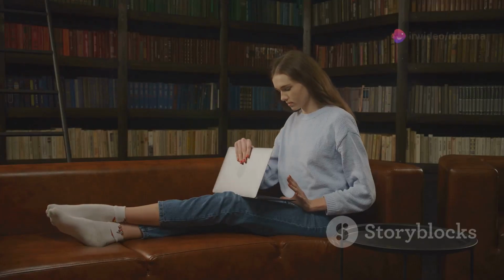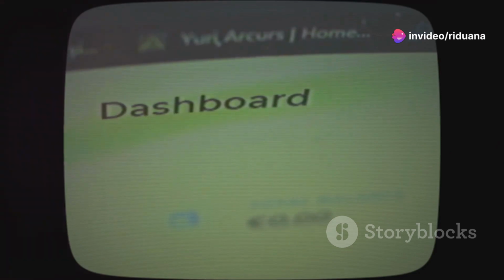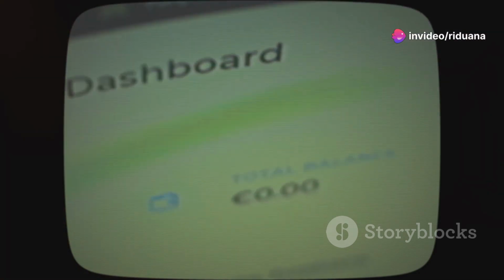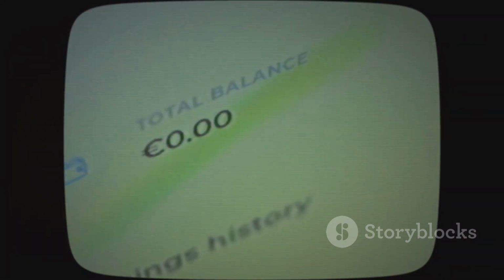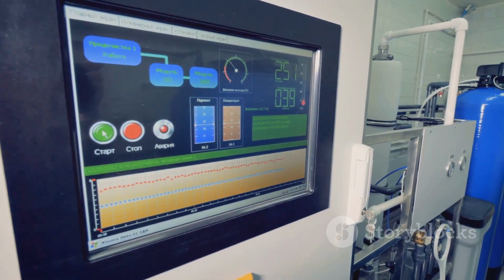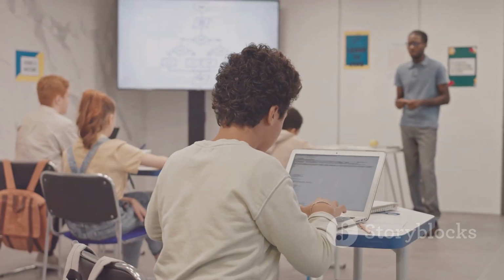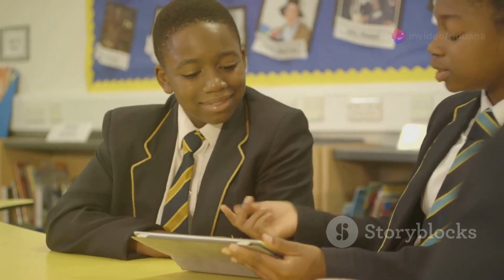Canva tutorial 2024 - Animation, videos & More...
Learn how to create stunning animations and videos with Canva Tutorial  in 2024! In this comprehensive tutorial, we'll guide you through the entire process, from basic animation techniques to advanced video editing skills. Discover how to use Canva's powerful tools to bring your designs to life.

* **Basic animation techniques:** Learn how to animate text, images, and shapes using Canva's intuitive tools.
* **Advanced animation features:** Explore more complex animation options, such as keyframes and timelines.
* **Creating videos:** Discover how to create professional-looking videos using Canva's video editing features.
* **Adding music and sound effects:** Learn how to enhance your videos with background music and sound effects.
* **Exporting your creations:** Find out how to export your animations and videos in various formats.

Whether you're a beginner or an experienced designer, this tutorial will help you master Canva's animation and video features. Get ready to unleash your creativity and create amazing visuals!